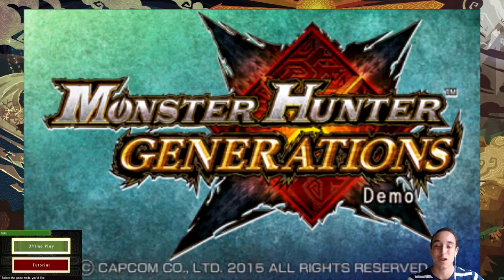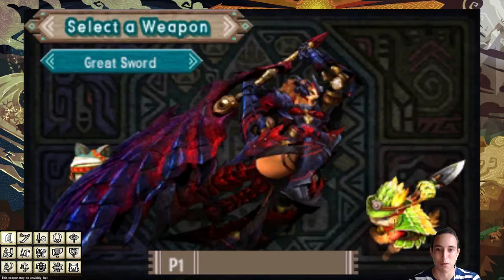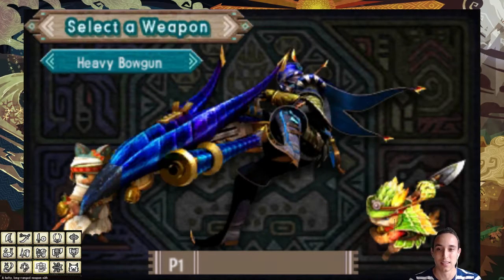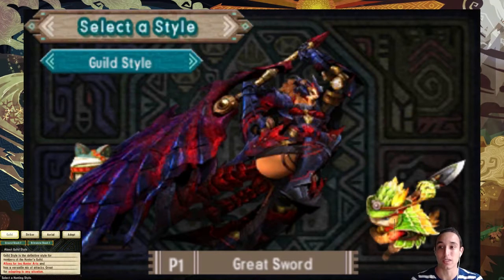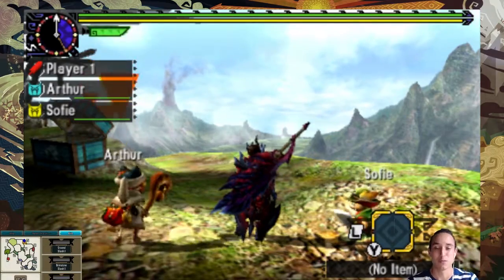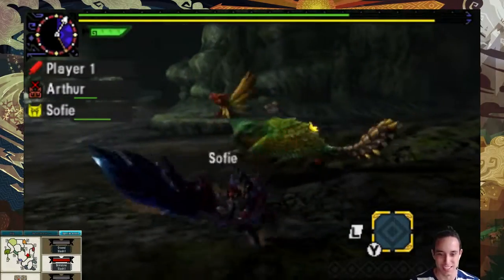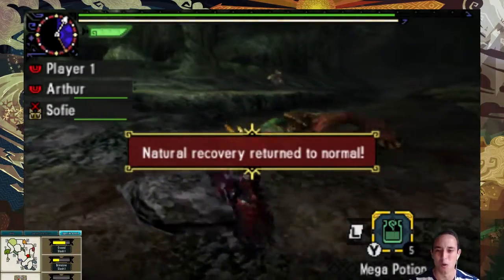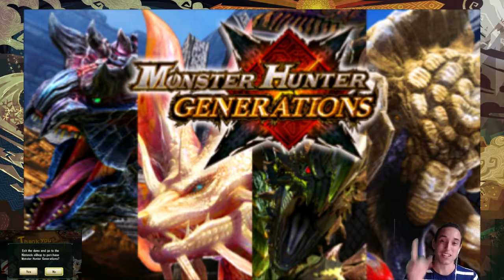MHGen Demo Skills Preview GS!!! HYPE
This is why MH Gen is going to be be the best MH to date!! I have had so much fun with this Demo and I have not even Scratched the Surface!!! I cant wait go in depth with each Stance and weapon!! Hope you enjoy and Happy Hunting!!